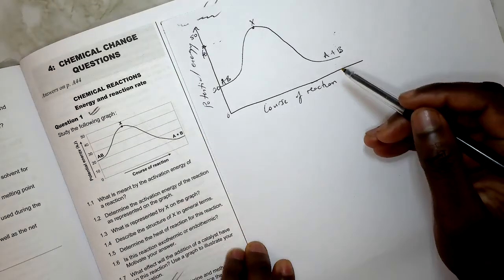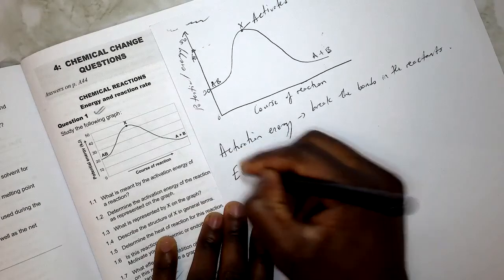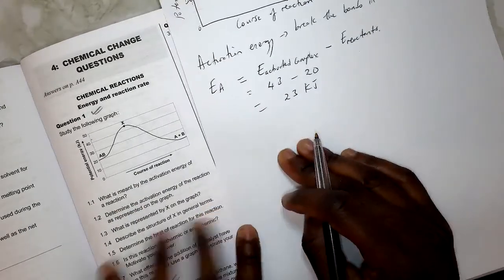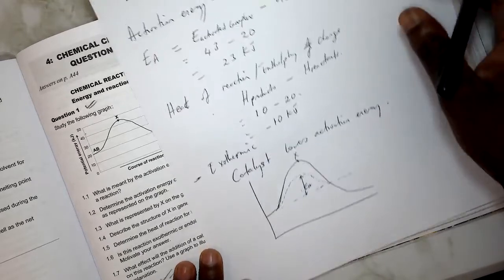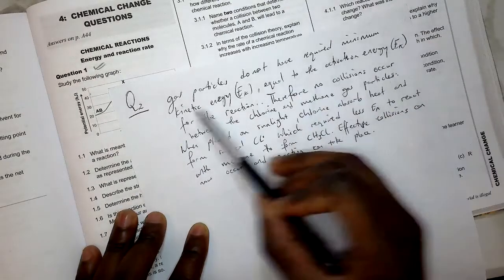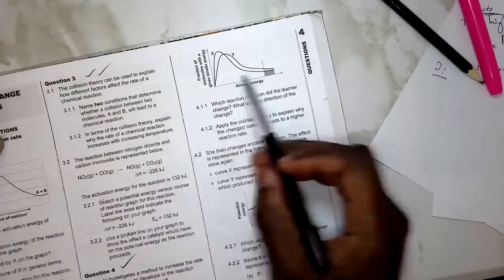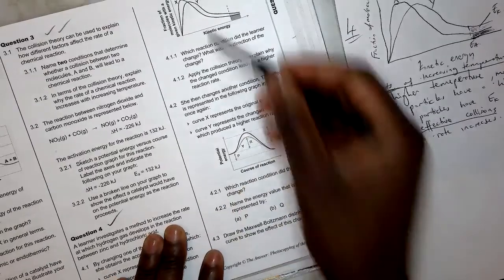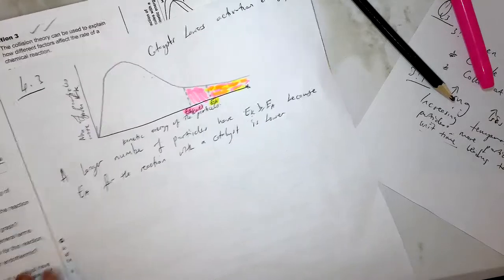Rate of reaction exercise 1